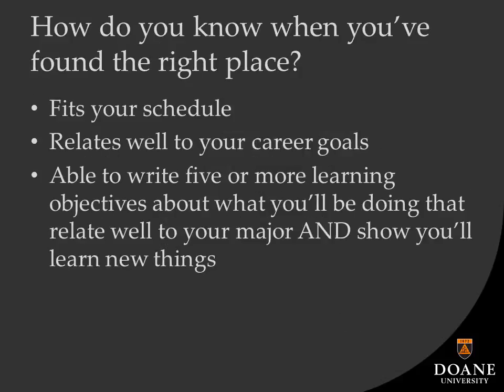Setting Up Your Internship Or Practicum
Susan Rocker, Director of Career Development at Doane University, walks through the process of setting up an internship or practicum for your degree plan.